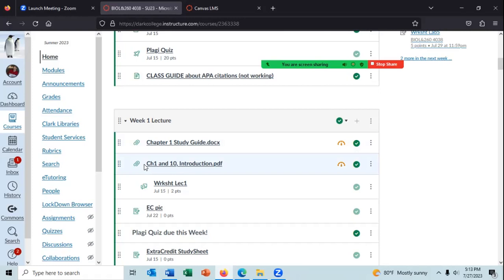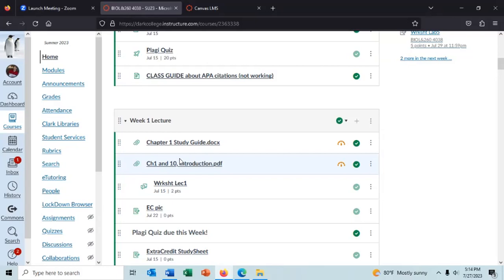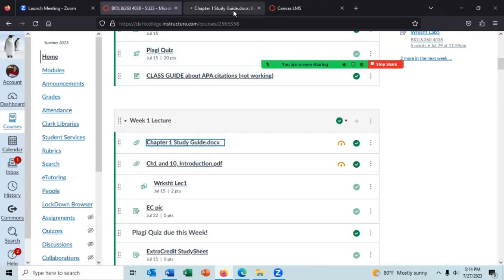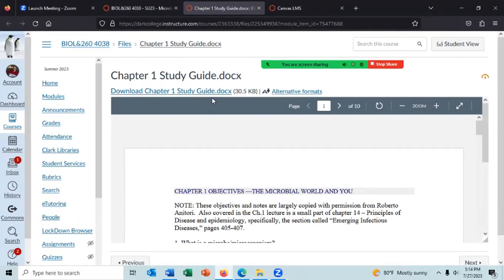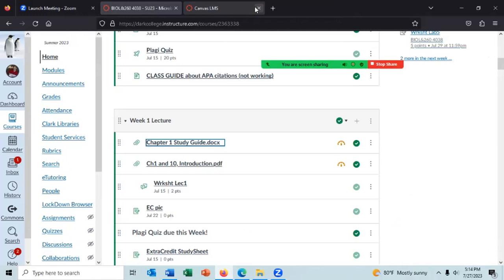2023 07 27 17 05 00 microLecture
I was able to make the video!